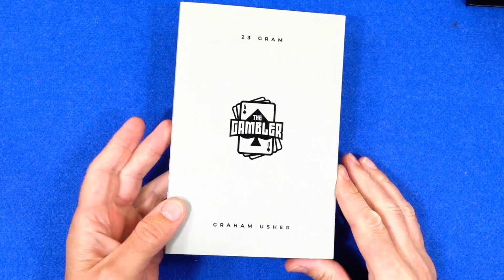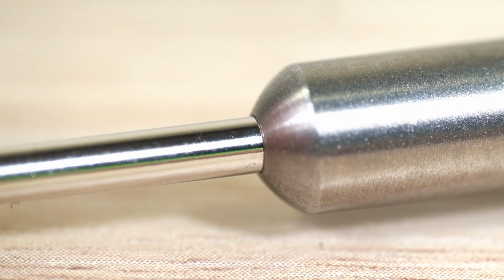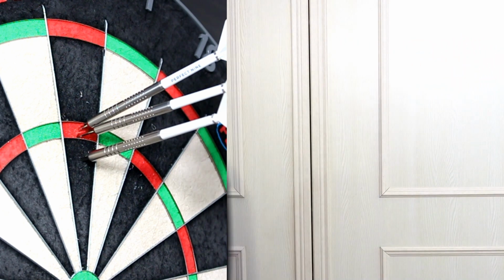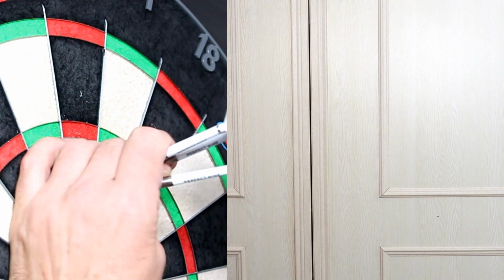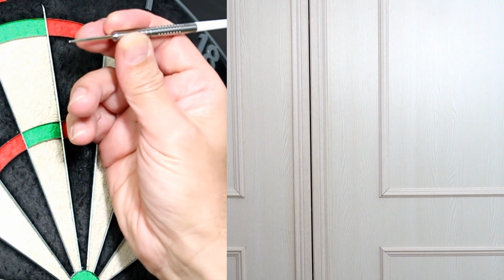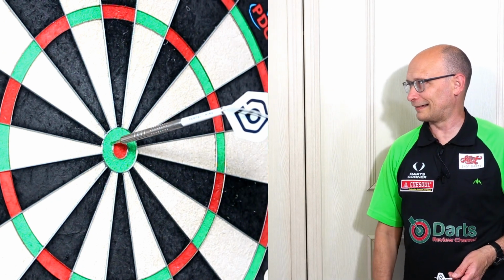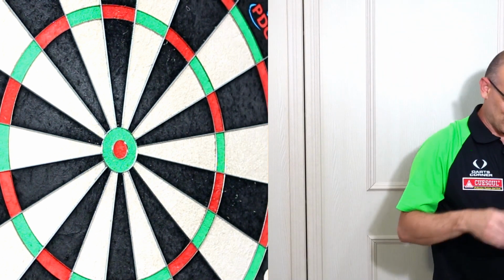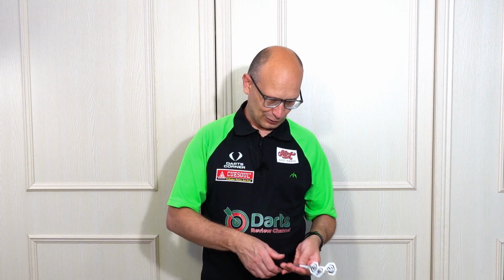Perfect Nine Darts GRAHAM USHER Darts Review Long Darts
A review of the new Graham The Gambler Usher darts from Perfect Nine darts.  A long sraight barrel dart with a mild grip and micro texture finish.  The darts come in nice packaging with a crafted metal darts holder.

They can be bought from the Perfect Nine website with free delivery

Many thanks!

Video Index:

00:00 Intro
00:37 Dart Info
00:49 Box & Contents
01:31 Close Look
03:41 Detailed Dimensions
04:19 Weight
04:43 Balance
05:00 Grip Levels
05:07 Darts In Action
09:05 Flight Slow-Mo
09:53 Challenges
16:14 Conclusion
17:23 Gallery
17:47 End